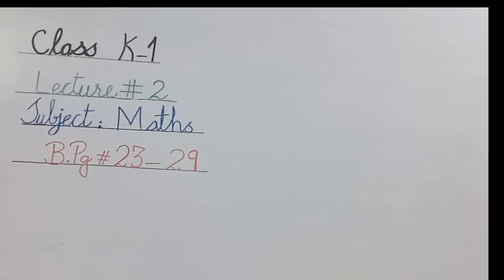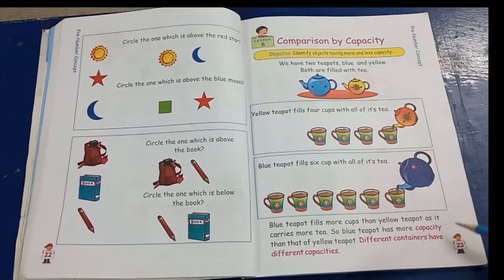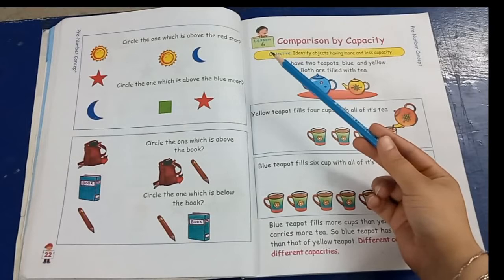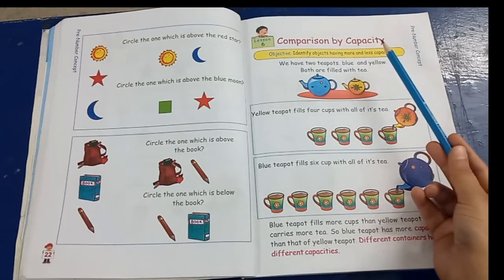Maths Class 1 Lecture 2 B pg#23 29